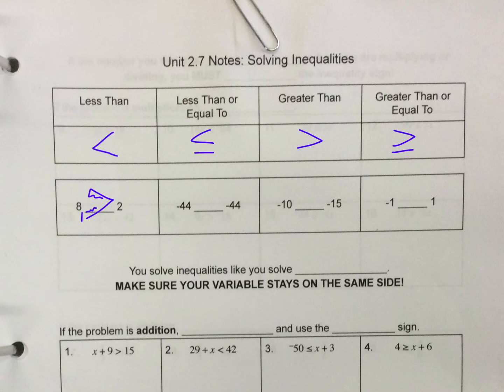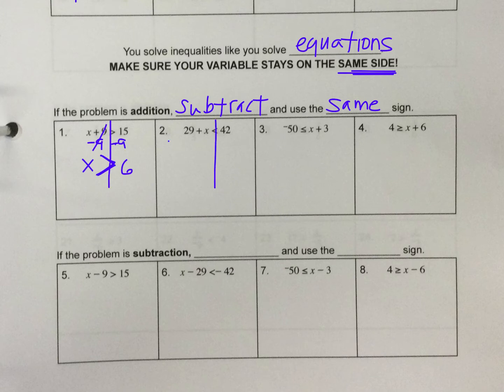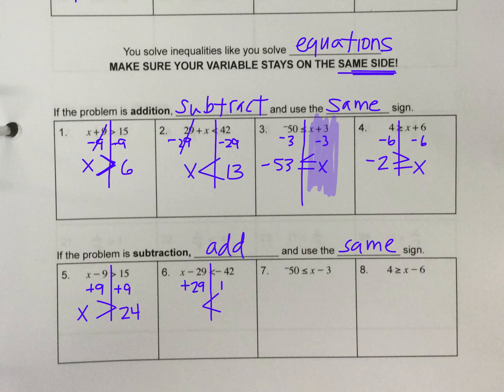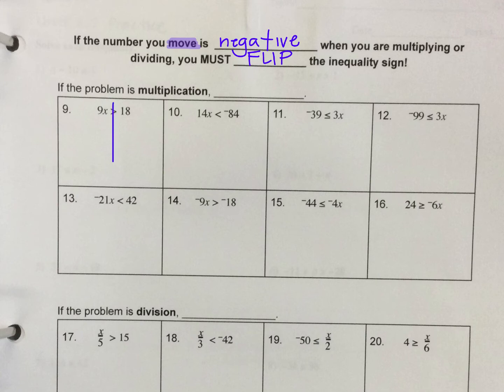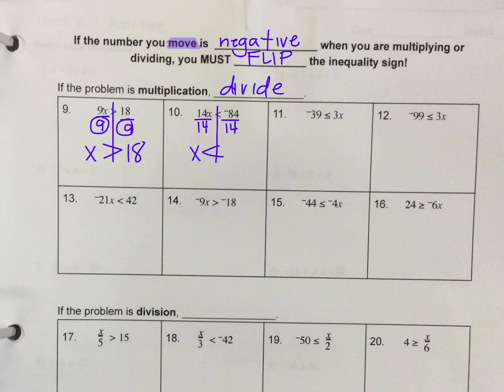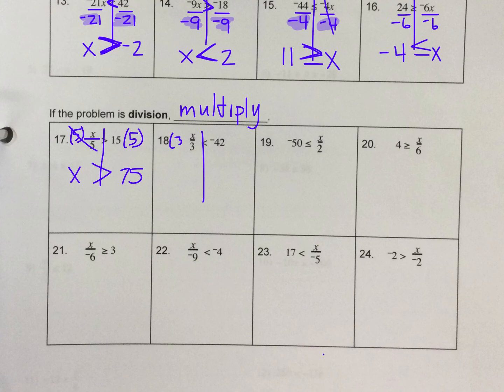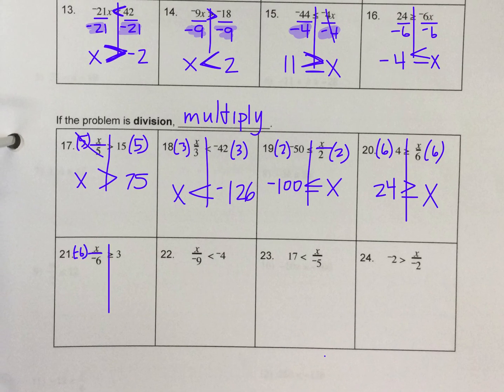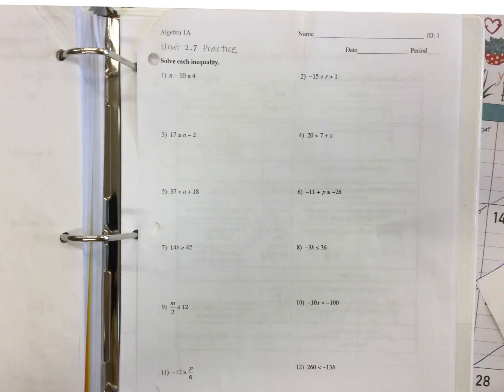Alg 1A 2.7 Notes and Practice (21-22).mp4